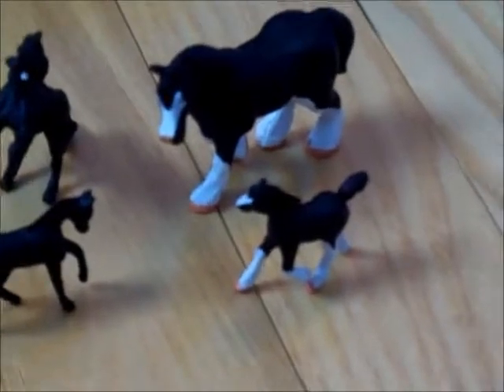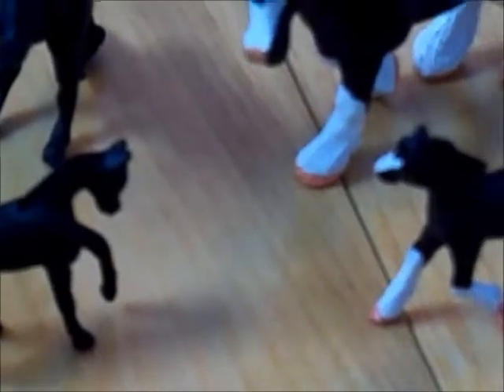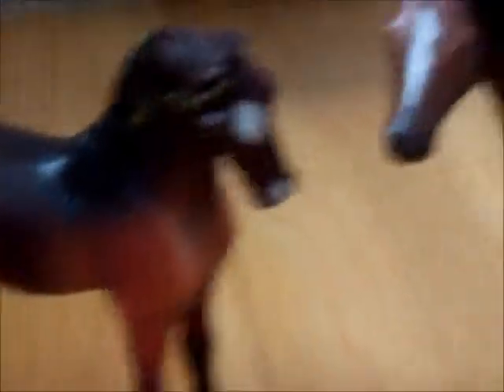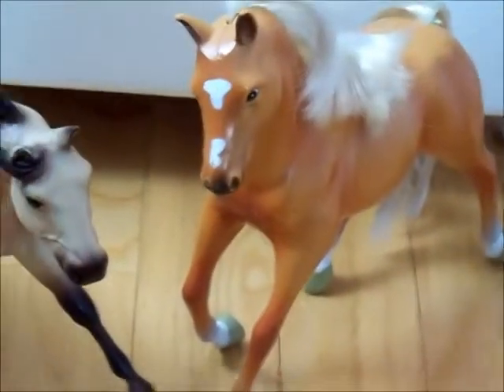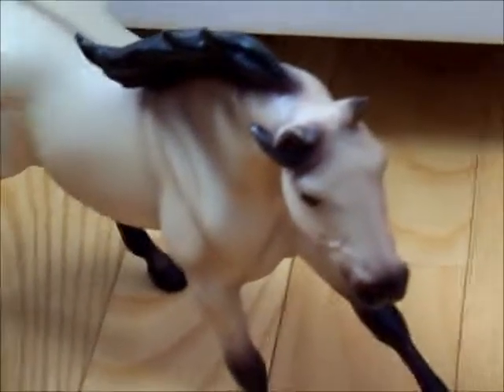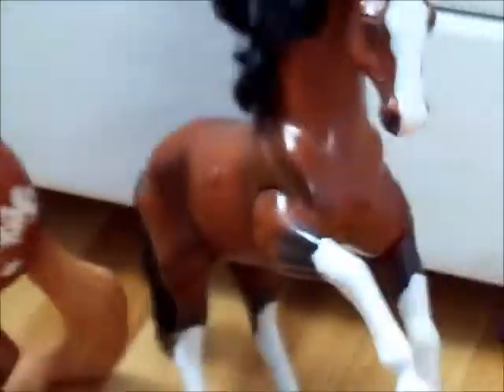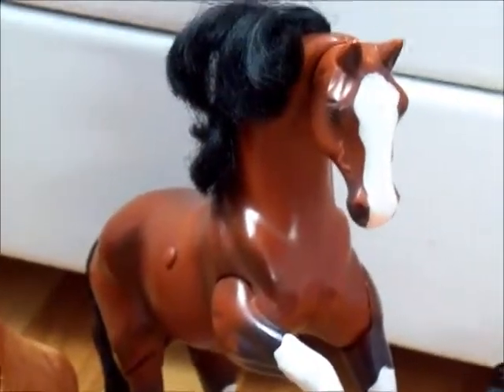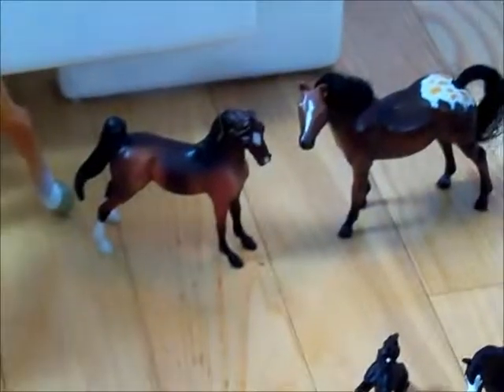Breyer VS. Grand Champion....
which do you like?